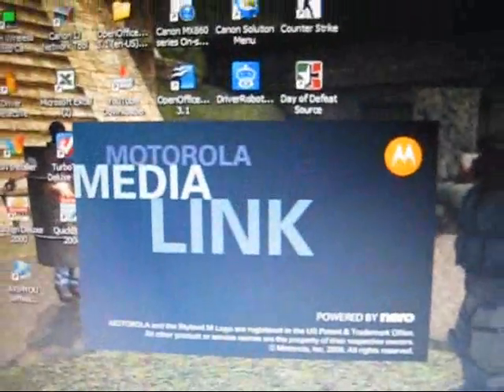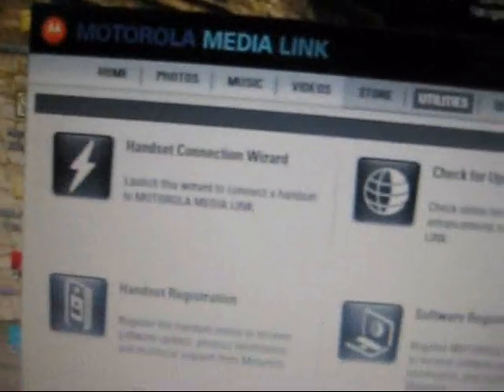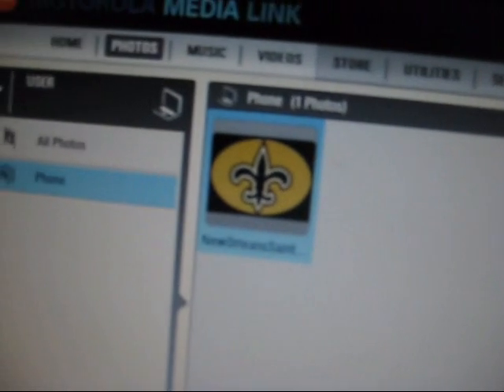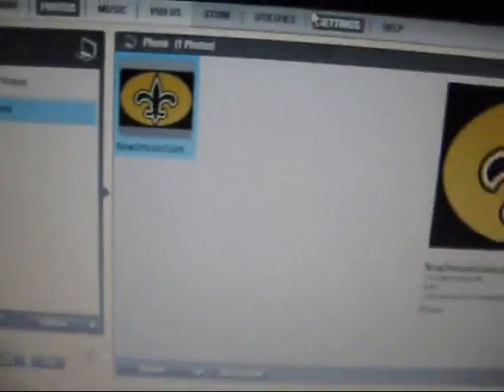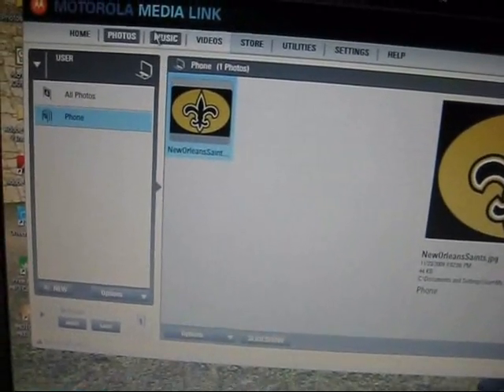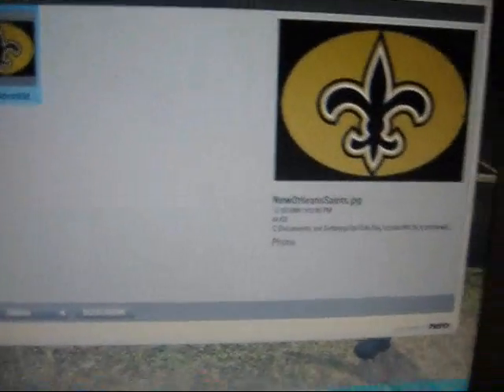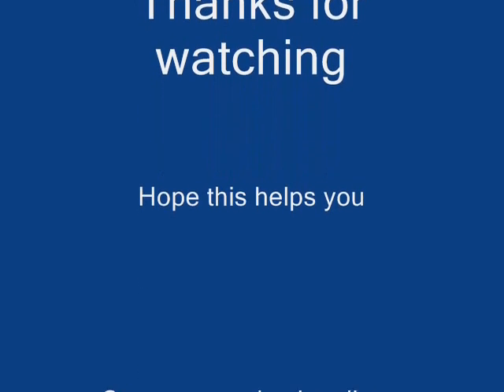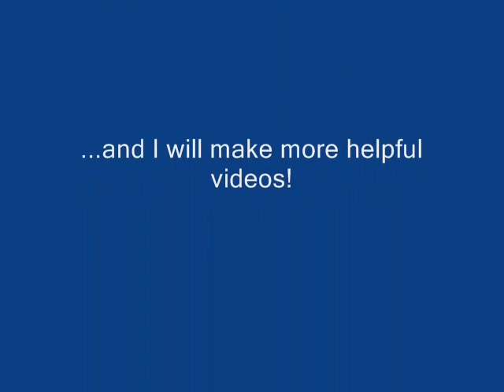How to put Media on the Droid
This is a tutorial of how to get music, photos, and videos on your droid.